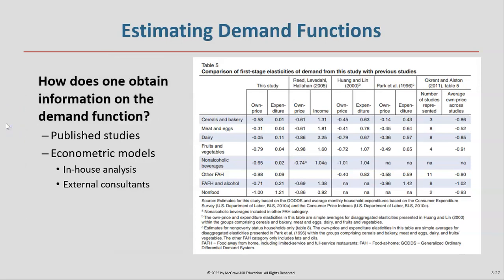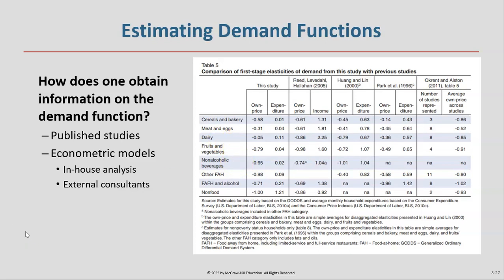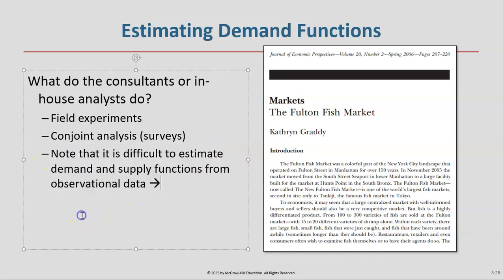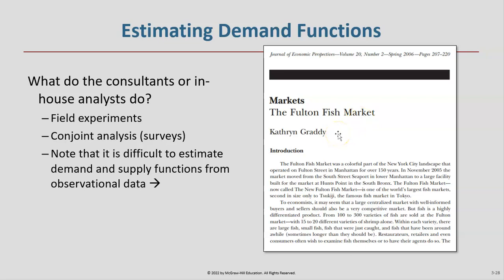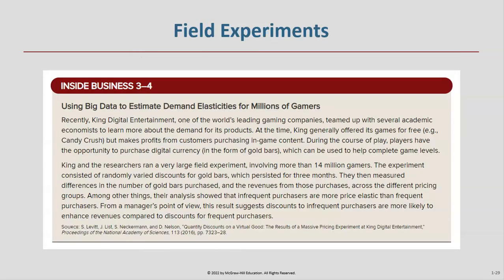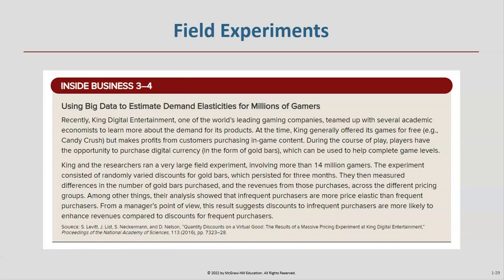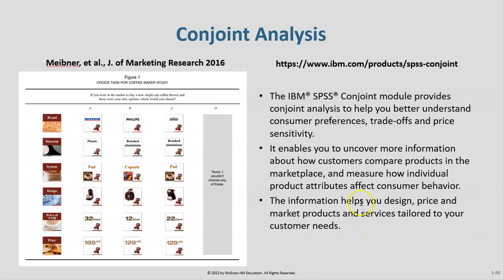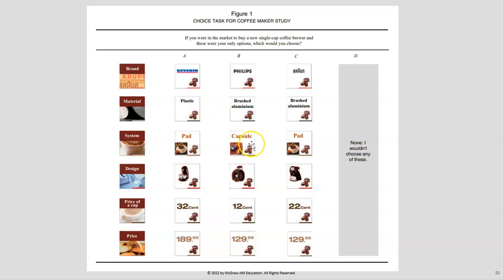[4-7] Demand functions